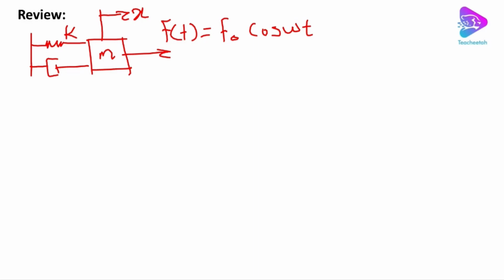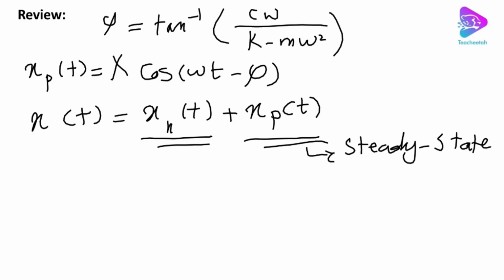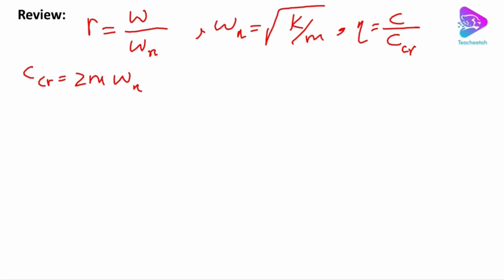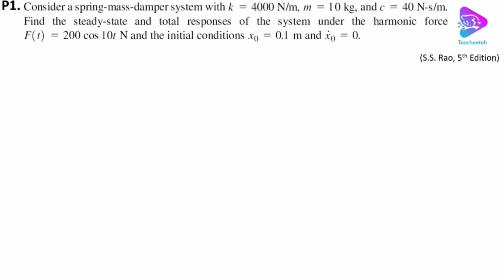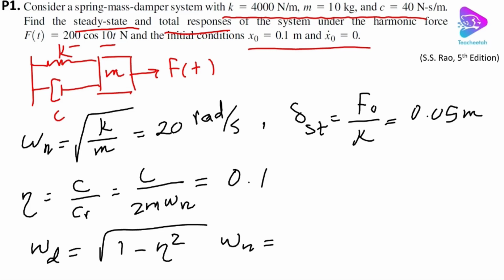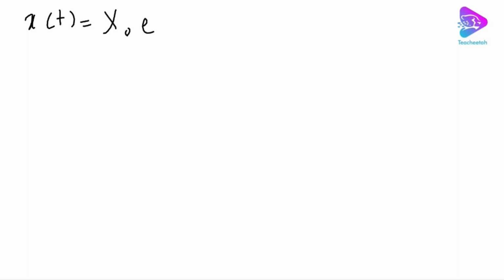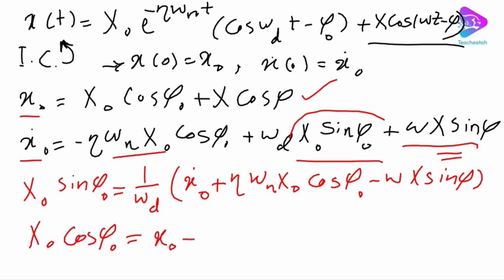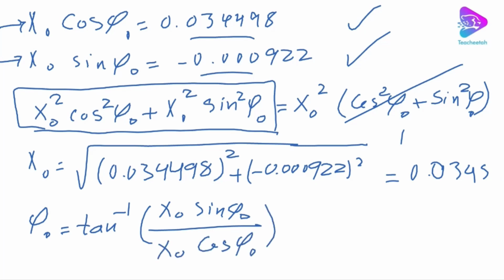Harmonically Excited Vibration of SDOF Systems: Part 2| Mechanical Vibration: Tutorial 7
In this video we work on the vibration analysis of Single Degree of Freedom (SDOF) systems under harmonic force excitation considering viscous damping. We show that the total response of the system is the summation of a transient response and a steady-state response. The transient response is originated from the homogeneous equation of motion and disappears after a while due to the damping effect. The steady-state response which is the particular solution of the non-homogeneous equation of motion will remain as the main response of the system over time which is more important to us. We show how to apply the initial conditions into the total response of the system in the time domain. We also illustrate how the damping and frequency ratios would affect the vibration amplitude of the targeted system in a frequency domain.